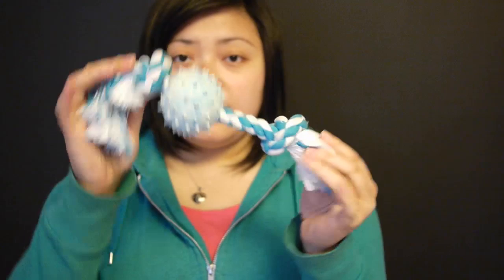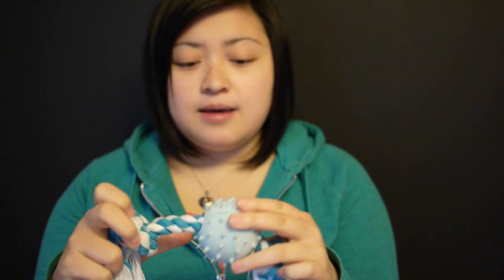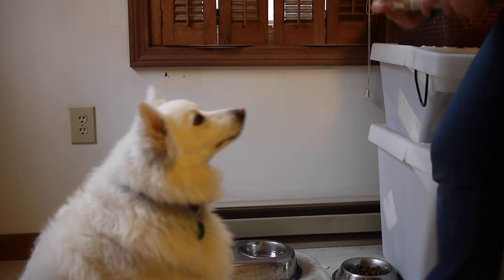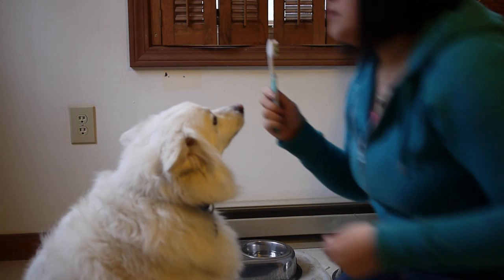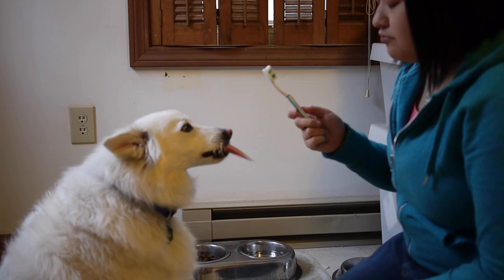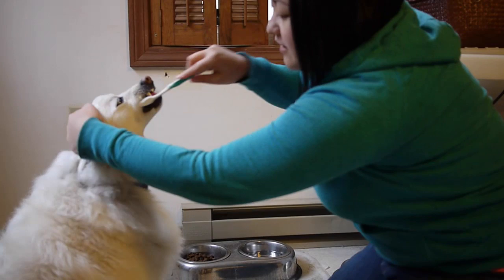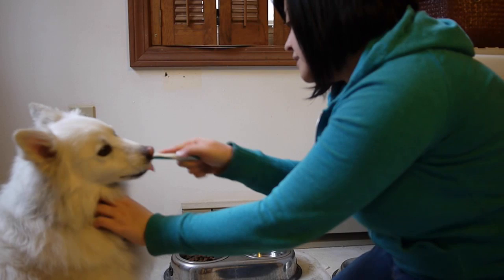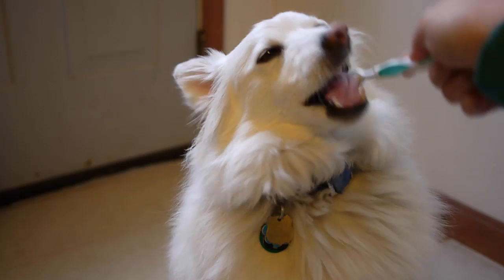How to clean a dog's teeth, bye bad breath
In this video I show you some basics of canine dental hygiene. Dog teethbrushing techniques and what toys are good for the teeth, all part of basic grooming and care for your pup. Niko the american eskimo helps me to demonstrate.